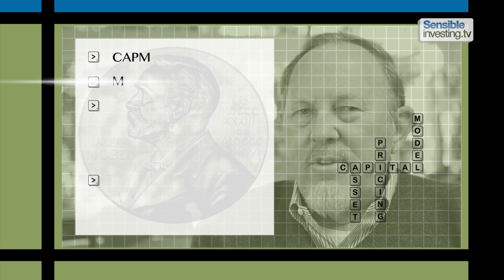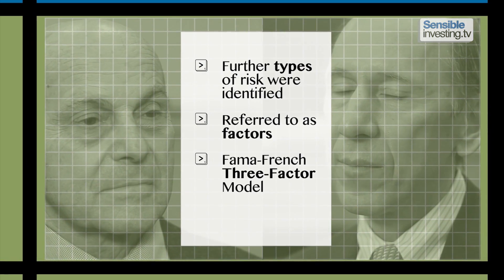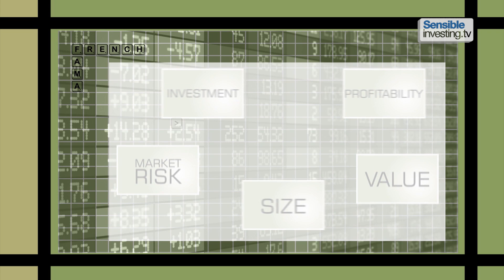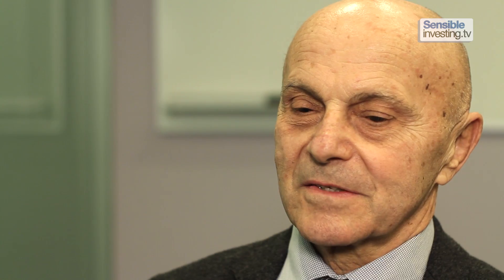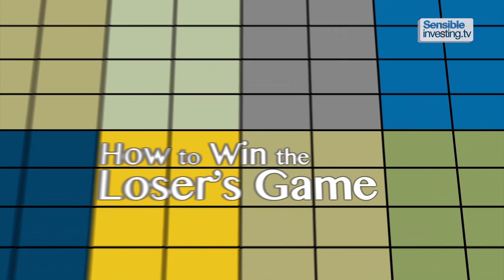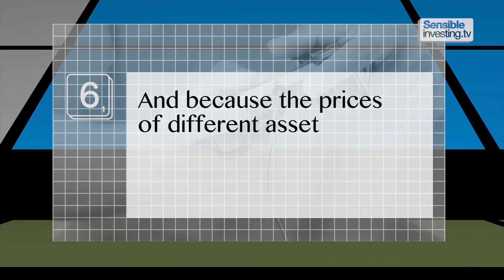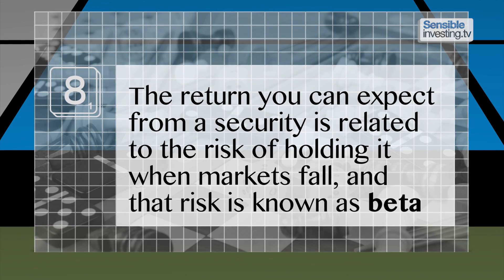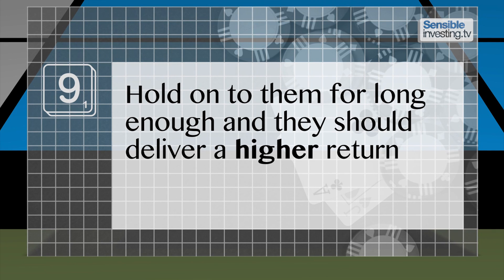How to Win the Loser's Game, Part 5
Last time on How to Win the Loser’s Game…

Jean-Michel Courtault: “The expectation of the speculator is zero."

John Bogle says: “Paul Samuelson basically said, Show me the brute evidence that managers can outperform.”

Professor John Cochrane says: "Gene Fama’s theoretical framework is quite easy to understand. Competition means that prices reflect information.”

Of course investors don’t just buy one stock, one mutual fund or one asset class. Or at least they’d be taking a considerable risk if they did.

It was another Nobel Prize winner - Professor Harry Markowitz - who first emphasised the importance of studying the risks and returns of an entire portfolio.

Art Barlow from Dimensional Fund Advisors says: “The cornerstone of all of what we call Modern Portfolio Theory rests on this idea of diversification. And until Harry Markwowitz gave what was almost an engineering analysis of how stock price movements interacted with each other, nobody had ever really considered it."

Then, in the 1960s came another important breakthrough, when Professor William Sharpe developed what he called the Capital Asset Pricing Model.

The Cap M, as it’s often referred to, is a model for determining the price of a capital asset such as a stock or a bond in an efficient market. The price, Sharpe deduced, depends on two things - the risk of holding that security when markets fall and the expected return. Ideally, Sharpe concluded, an investor should hold all the available securities with a particular market.

And, just in case there are any doubts as to his academic credibility, Sharpe too won the Nobel Prize in Economics.

In the CAPM, Sharpe also introduced the concept of market beta - the measure of the volatility of a security, or portfolio, in comparison to the market as a whole.

Sharpe referred simply to market risk. But, in the decades that followed, fellow academics identified specific types of risk, or beta, often referred to as factors. This gave rise in the 1990s to the Fama-French Three-Factor Model.

Professor Ken French from Tuck School of Business says: "So there was the overall sensitivity to the stock market. We also knew small stocks had a higher premium than big stocks and small stocks tended to move together relative to big stocks. And then we also knew value stocks tend to have a higher average return than growth stocks.”

To the original three factors - market risk, size and value - French and Fama have since added two more, profitability and investment.

So, companies with higher future earnings will have higher stock market returns.

And, perhaps surprisingly, firms that increase capital investment tend to produce poorer subsequent performance than those that don’t.

Eugene Fama from Booth School of Business says: “Profitability and investment explain the value factor, so you can actually drop the value factor if you want to, and use a four-factor model. Will there be more factors in the future? Possibly… A model stands until a better one comes along.”

Now some of that might sound a little complicated. But these are the basic building blocks of what is often referred to as the science of the capital markets. These are very important principles with implications for every investor. So, before we apply these principles, let’s recap.

Markets are competitive, and there are two sides to every trade.

The price of a security is the very latest, best-guess estimation of its value by the entire market.

Because it incorporates and reflects all the available information, markets are therefore very efficient.

Asset prices respond to new information, which is, by nature, random.

Price movements are therefore random as well.

And because the prices of different assets go up and down at different times, it pays to be diversified.

The optimum portfolio is one that holds every security available.

The return you can expect from a particular security is related to the risk of holding it when markets fall, and that risk is known as beta.

But there are different types of risk you can expose yourself to. Small company stocks and value stocks, for example, are generally more volatile than larger company and so-called growth stocks. But if you hold on to them for long enough, they should deliver a higher return.

Next time on How to Wing the Loser’s Game…

Nobel Prize-winning economist William Sharpe says: “Net of costs, the active euro in the passive sector must outperform the average euro in the passive sector.”

Vanguard CEO Bill McNabb says: “When you think about the average investor, who’s also a consumer, and they’re used to ‘The more I pay, the higher the quality, typically the better the results I get’, you come to investing and it’s just the opposite.”